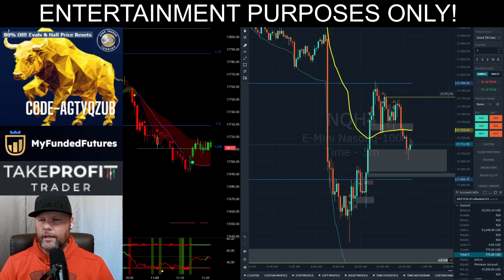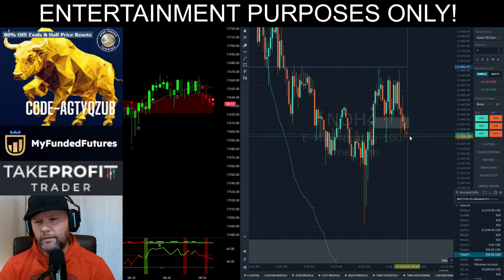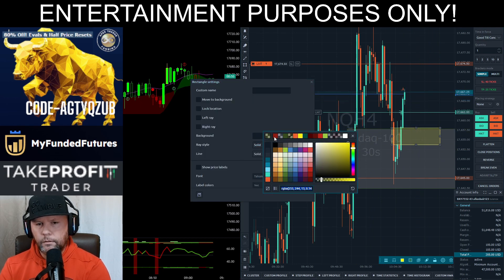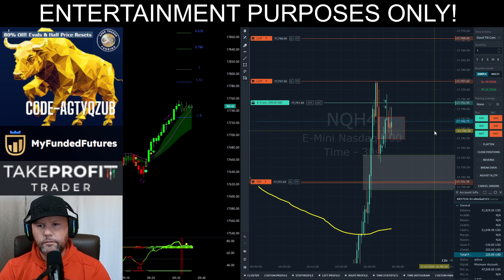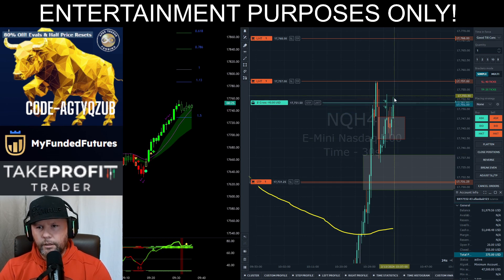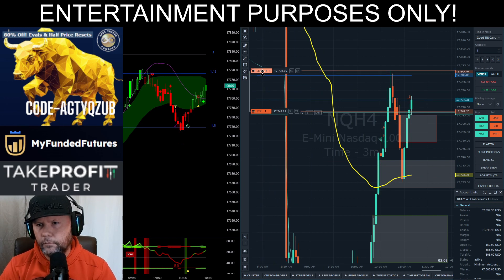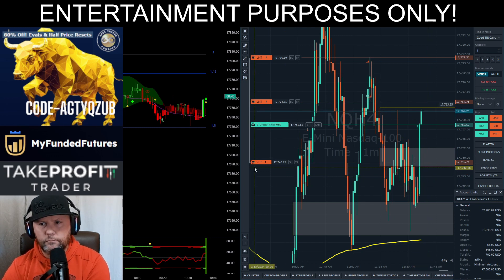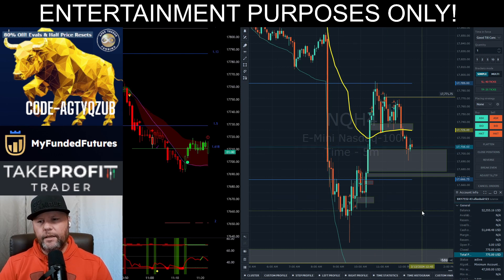New York session highlights for Feb 13th!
Trading 16 funded accounts live! Doing the Top Step, Bulenox and APEX 50k challenge live!

code-Mythodical20

Joing my Discord for direct access to me and updated info daily!